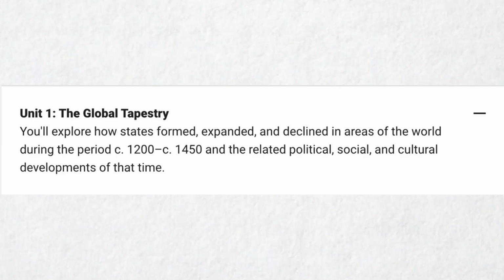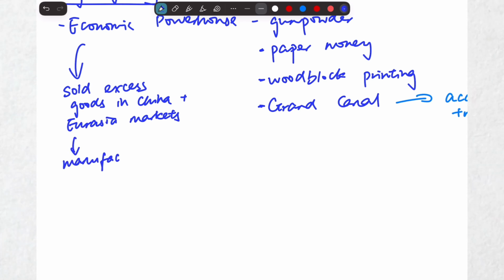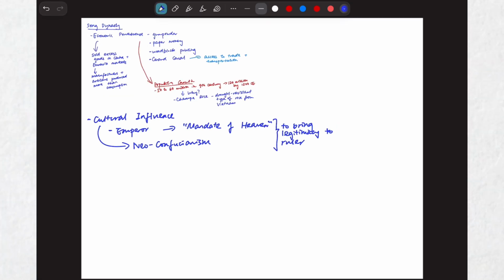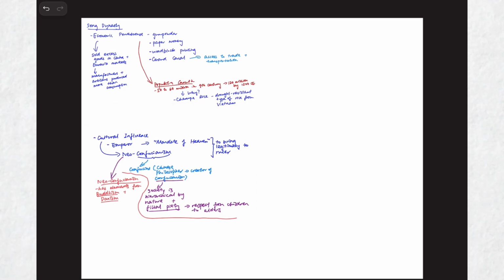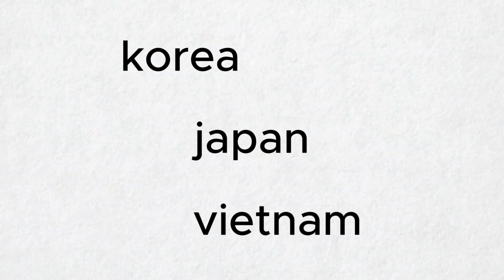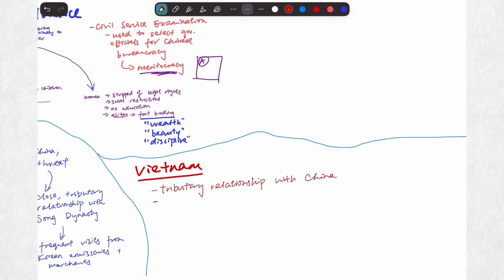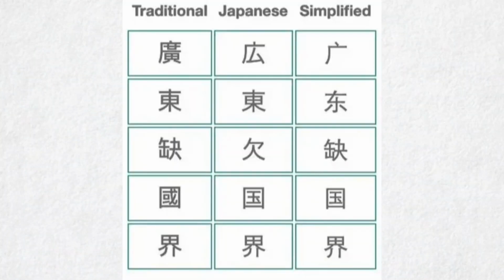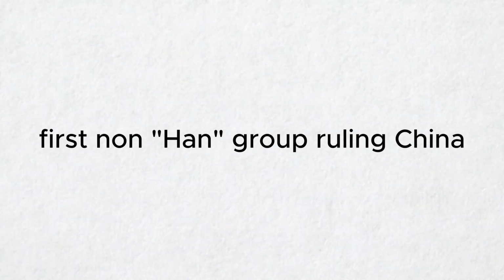WHAT IS SONG CHINA? (AP WORLD UNIT 1)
hey fellas! this is my FIRST EVER real video and im gonna be talking about one of the most important dynasties to know for unit 1. trust me its better than any review video out there and ik youll enjoy my video. thanks so much for watcing! and i hope you consider liking or subbing so i can continue to support yall :)